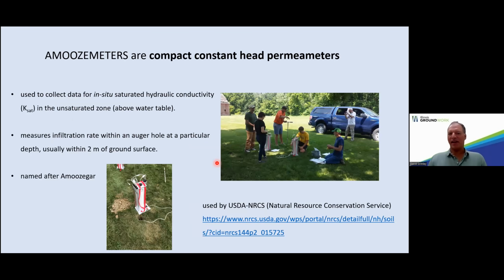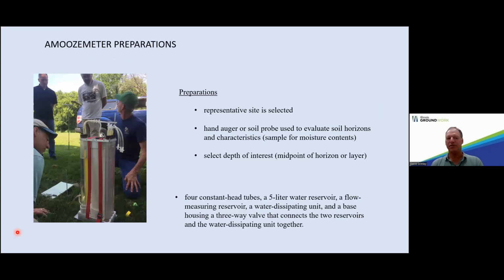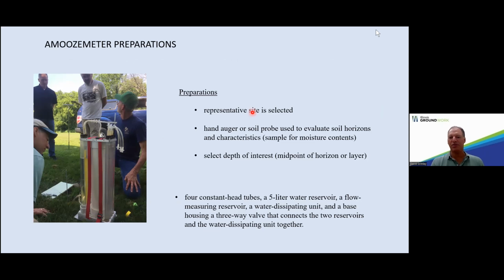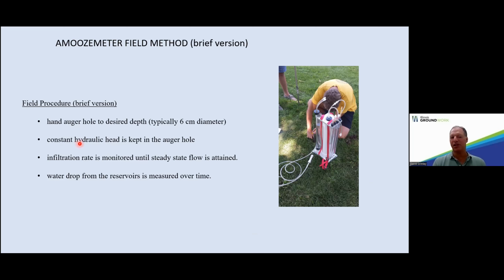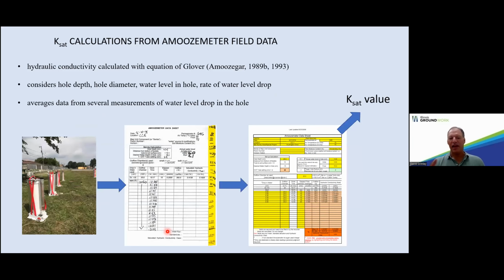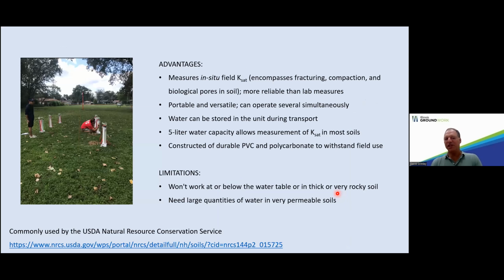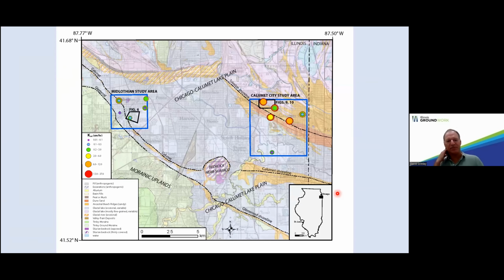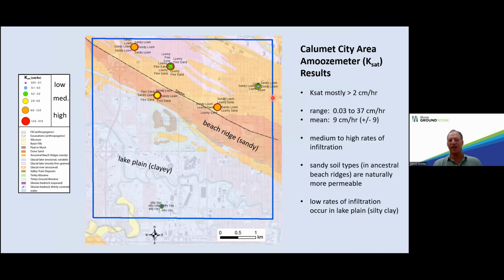Why are Amoozemeters a good measure of soils infiltration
Discussion of the use of Amoozameters to do in-field saturated hydraulic conductivity tests.